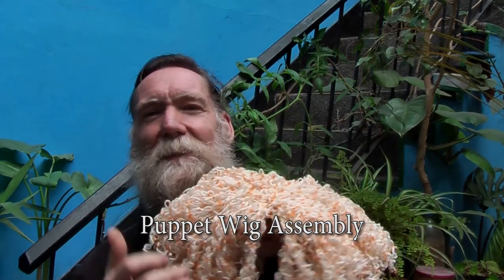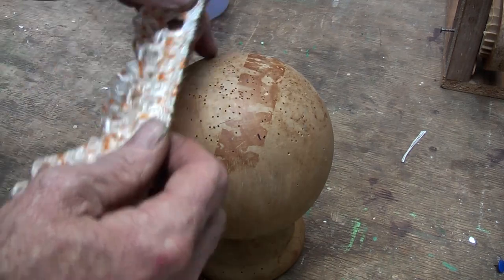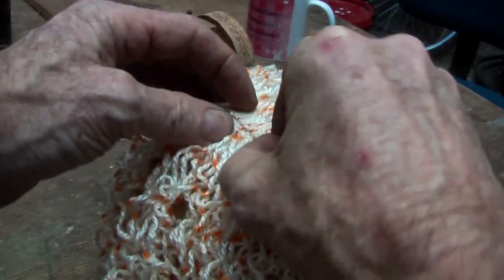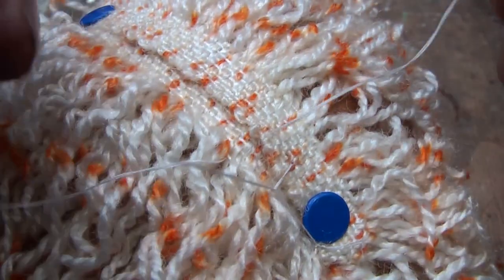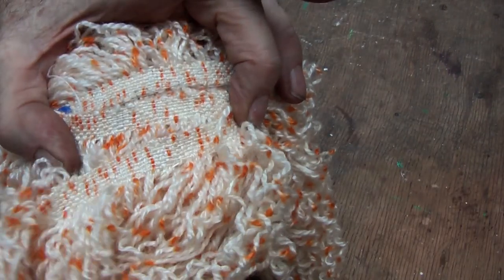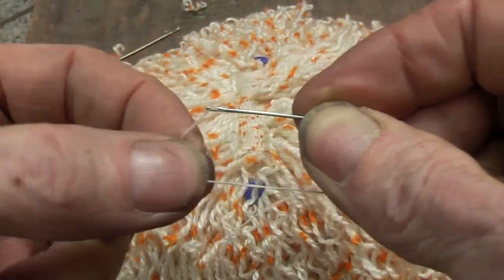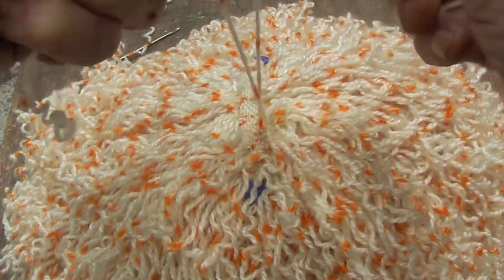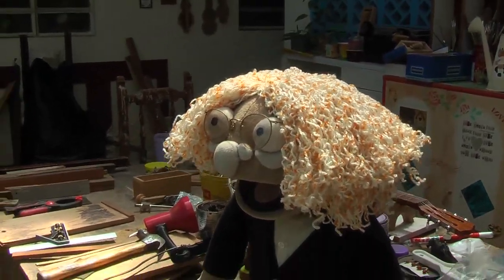Puppet Wig Assembly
The  way I sew together a fiber or hair weft, into a puppet wig